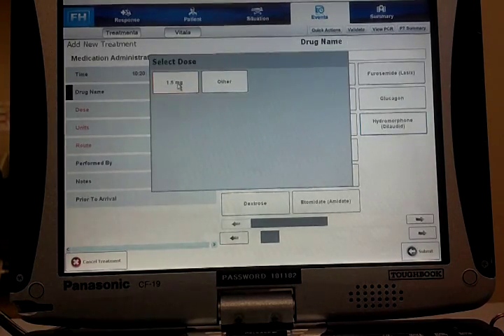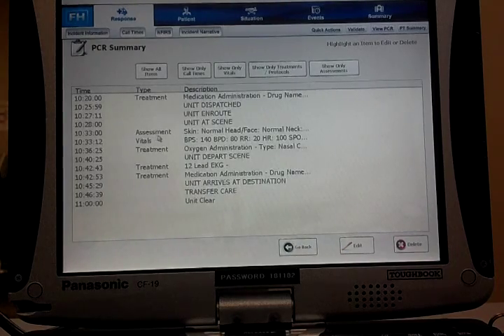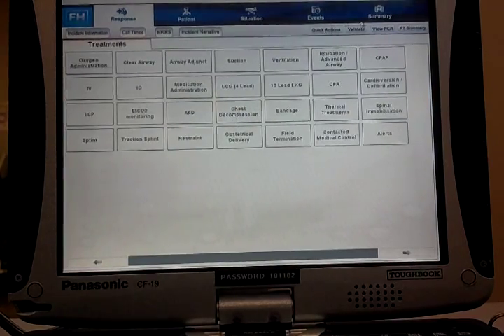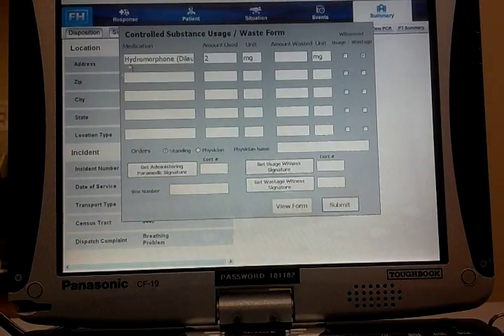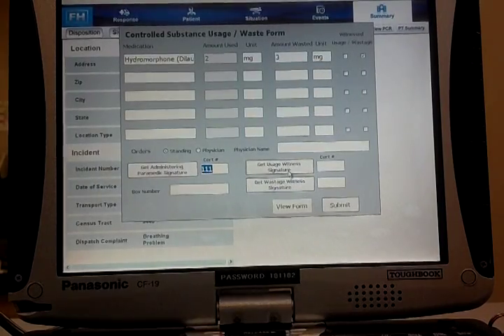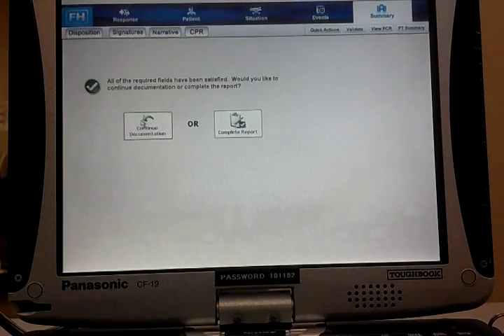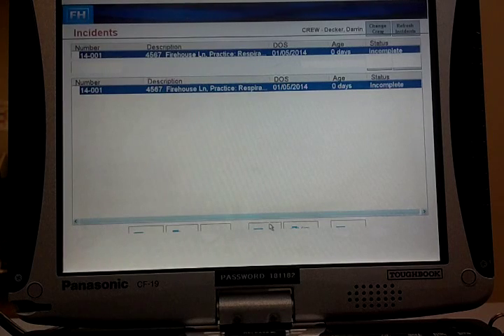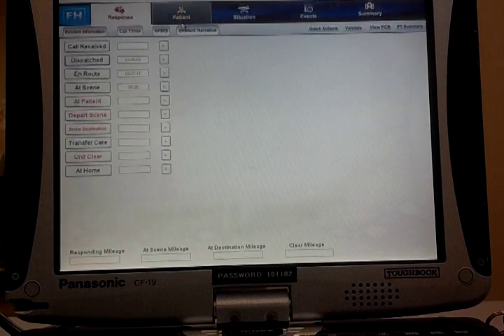Firehouse Medic part 3